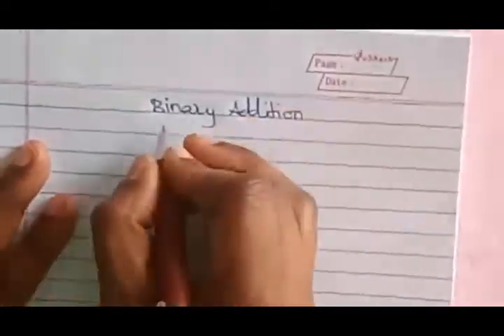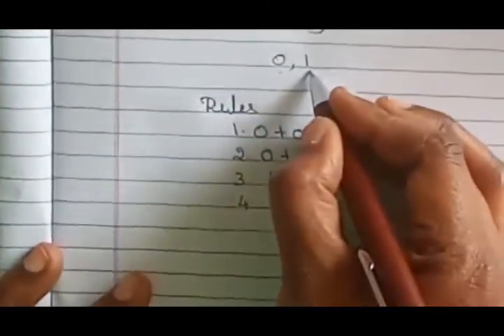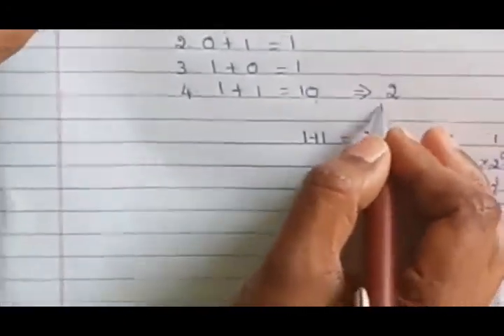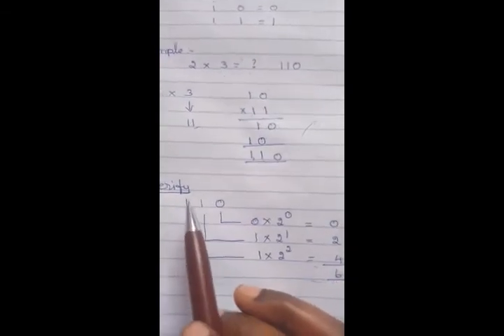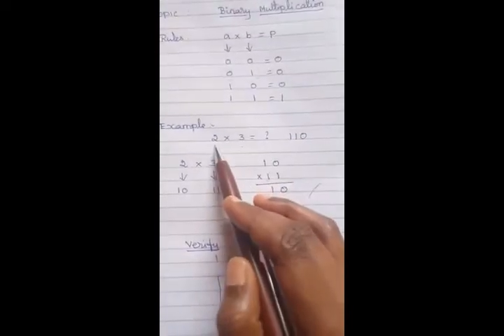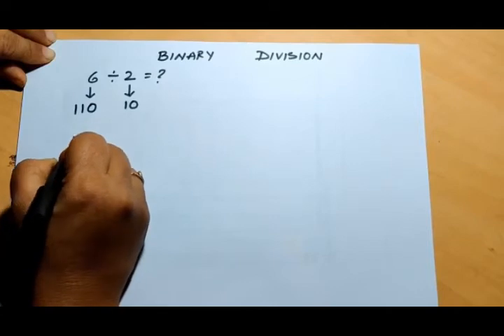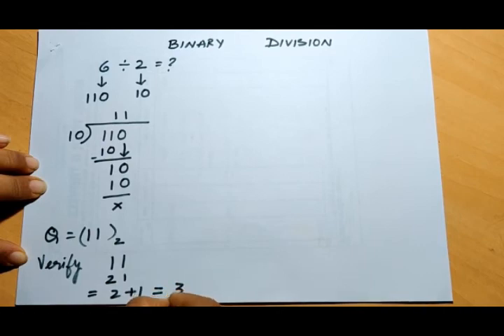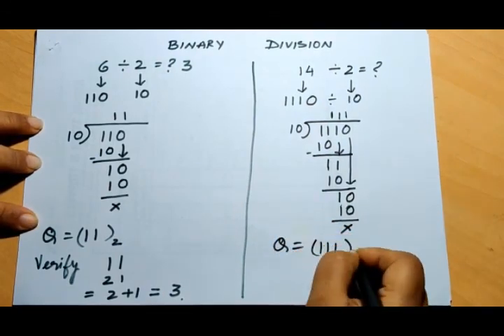CLASS 6-NUMBER SYSTEMS (BINARY ADDITIO, SUBTRACTION, MULTIPLICATION & DIVISION)